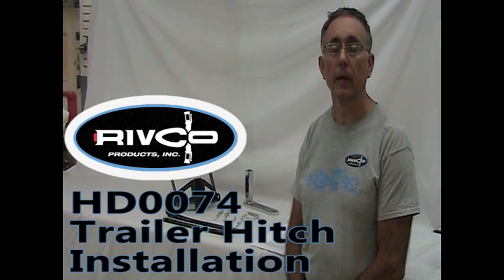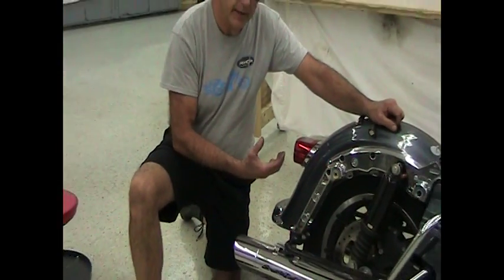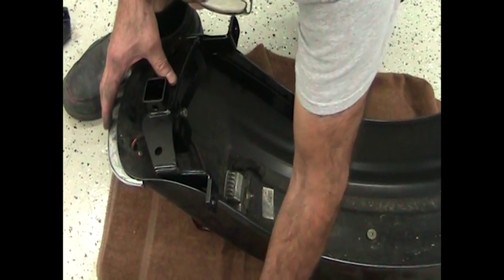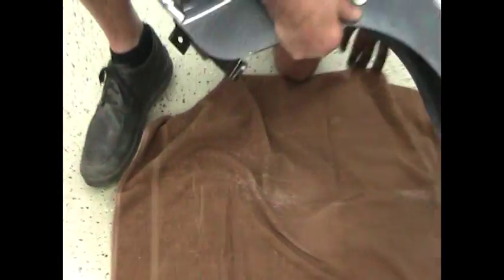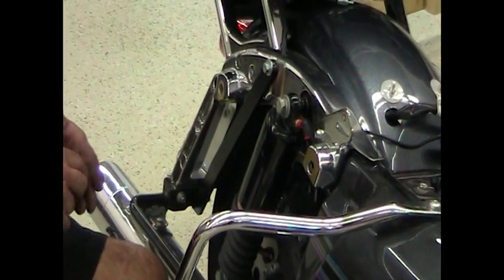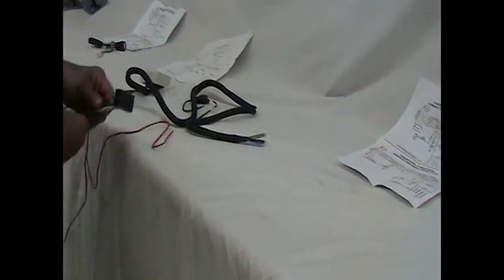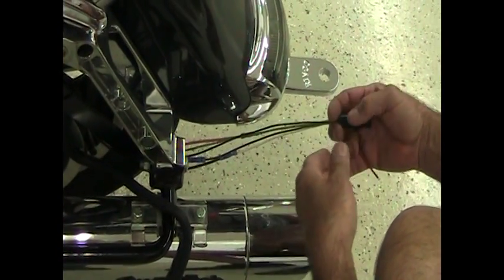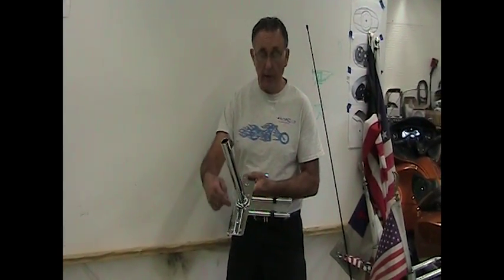HD0074 Installation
This video features a complete installation of RIVCO's HD0074 hidden trailer hitch for Harley-Davidson FLH models.  It covers the wiring components that are needed along with other RIVCO accessories that work with the trailer hitch.